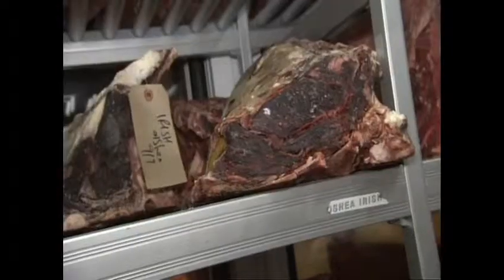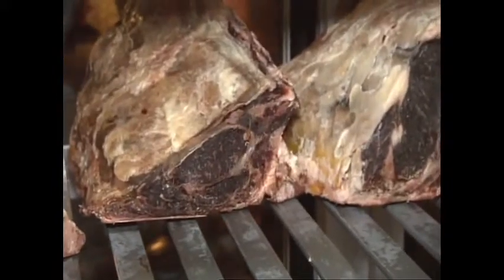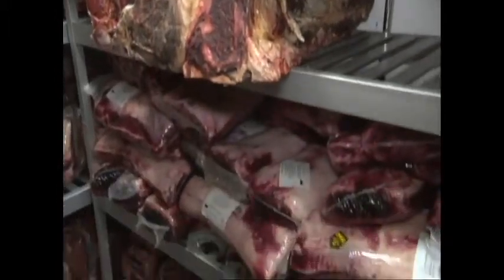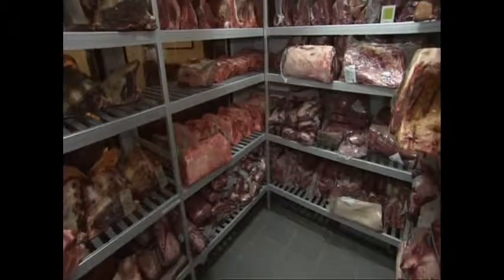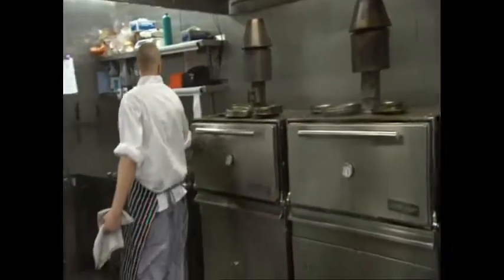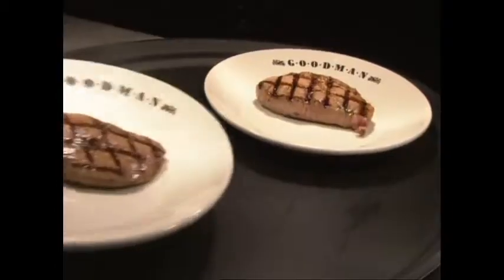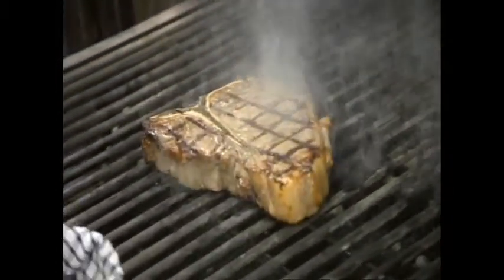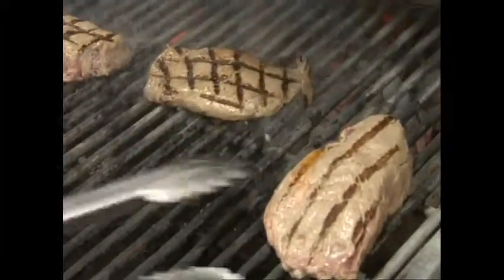Episode 3 - Olly Bird, Goodmans Steakhouse UK